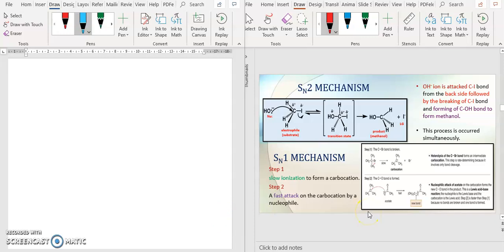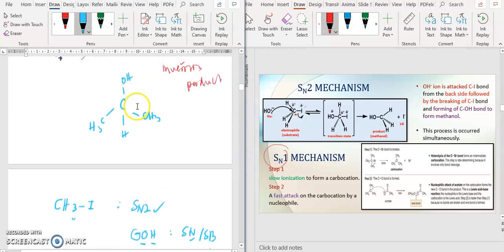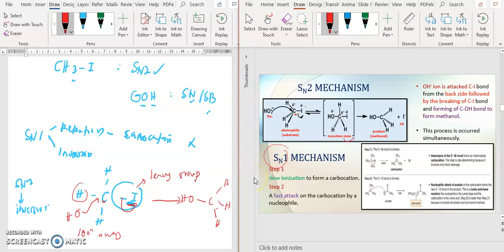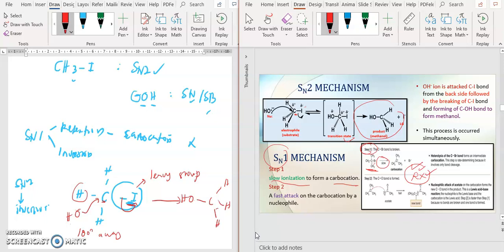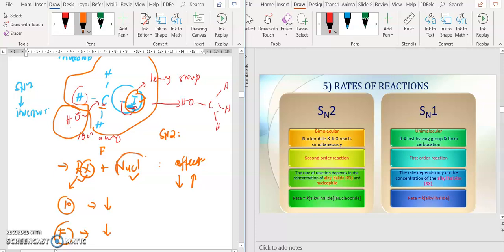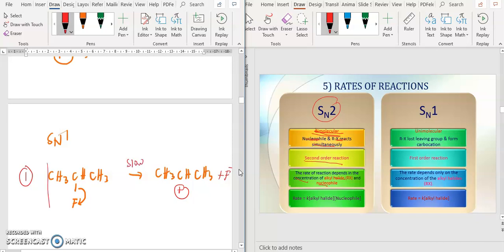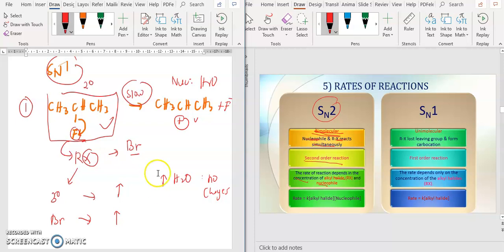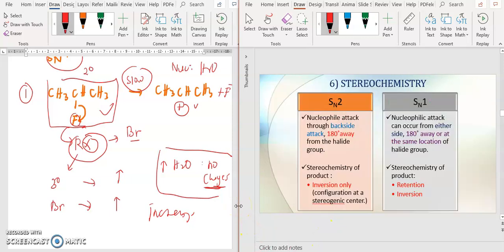CHM 258: Chapter 6 Part 6